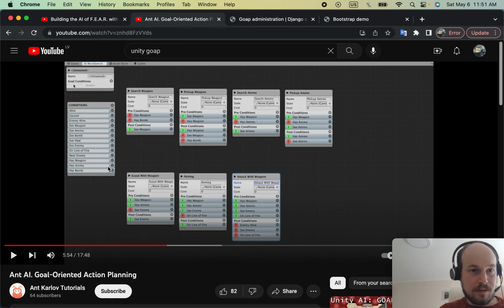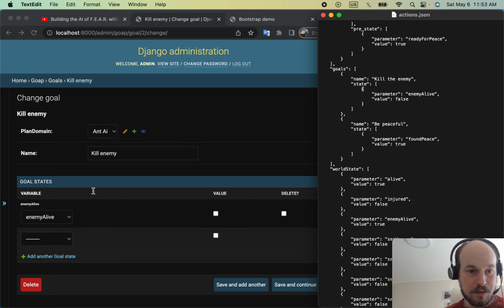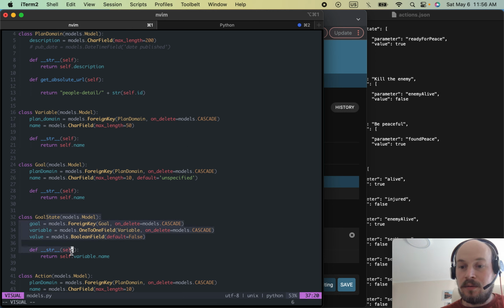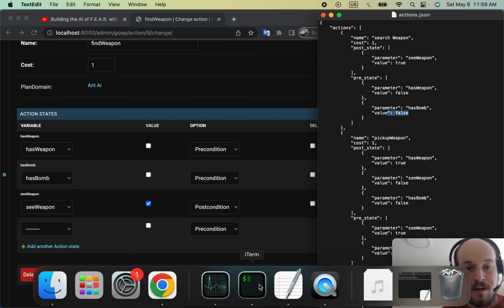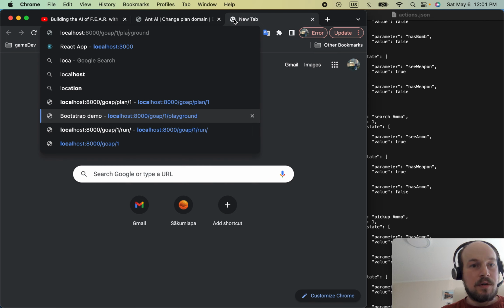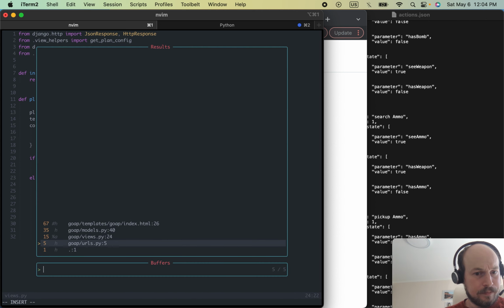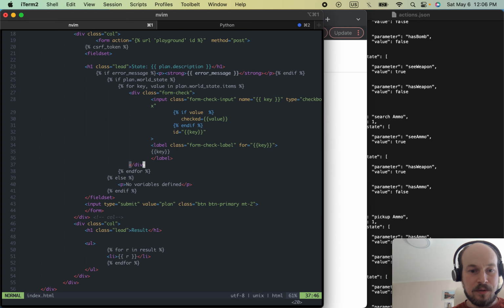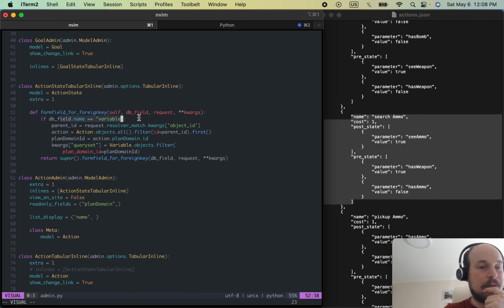Django for game AI? Progress report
Build productivity tool using standard Python framework.